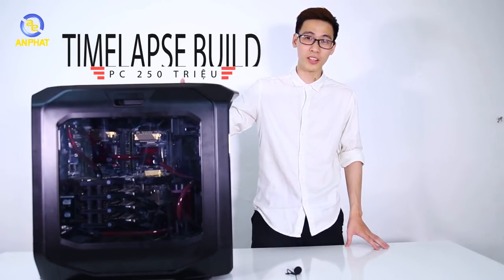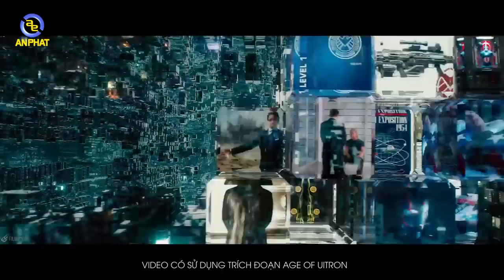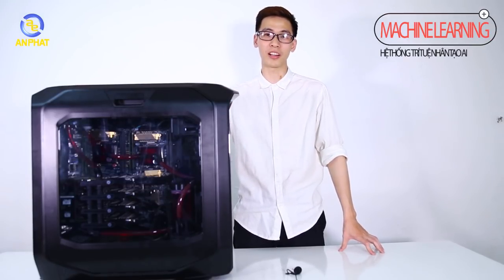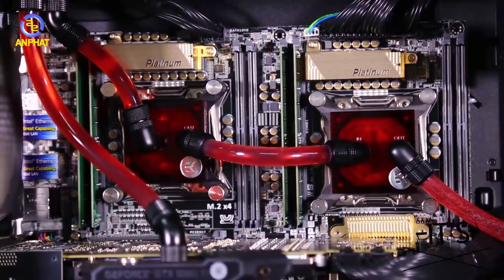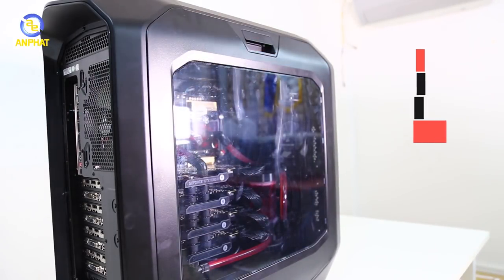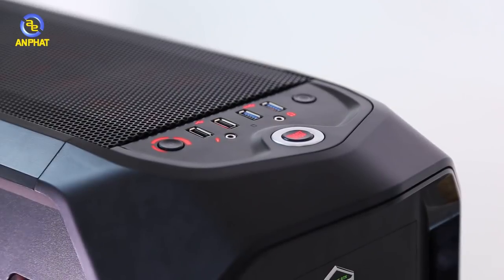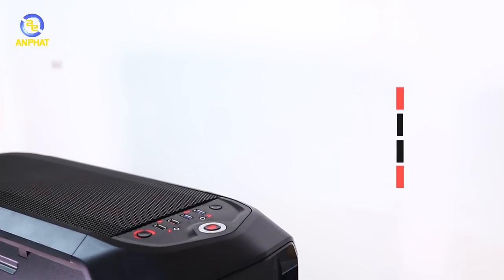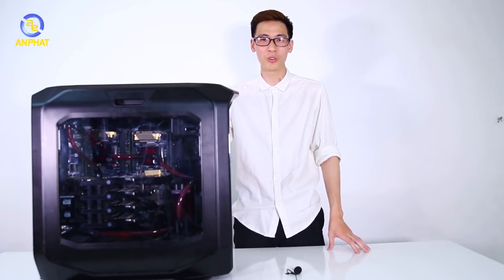Thánh VGA - PC 250 triệu dùng 4 VGA MSI GTX 1080Ti | An Phat PC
📌Link tư vấn Build PC miễn phí:
Ngày hôm nay xin mời các bạn tạm quên bộ PC 1 tỷ đồng để đến một bộ máy có trị giá bằng 1/4 bộ đó sử dụng cho công việc trí tuệ nhân tạo.

Anh khách hàng thay vì chờ đợi TITAN V như anh khách hàng 1 tỷ thì đành nhanh chóng thay bằng 4 chiếc GTX 1080 Ti để sử dụng mục đích nha khoa cho mình nhanh nhất ( dự kiến máy tính sẽ làm hệ thống phân tích hình ảnh khách hàng gửi lên - xác định bệnh lý lâm sàng của người khám dựa theo những dữ liệu họ có sẵn)

Ngày hôm nay nhân tiện bộ PC ra mắt chúng tôi cũng xin dành chút thời gian chia sẻ những kinh nghiệm,những kiến thức mà chúng tôi biết về Machine Learning hay còn gọi là AI mà các hãng NVIDIA đang rất quan tâm đầu tư lớn.

Hệ thống Machine Learning này sử dụng cấu hình

Xin cám ơn các bạn đã theo dõi clip và rất mong các bạn tiếp tục ủng hộ ANPHATCOMPUTER trong nhiều clip sắp tới!!!

*** Tư liệu tham khảo về AI Machine, Deep Learning hay Machine Learning mời bạn tham khảo tại

📖Theo dõi Fanpage của AnPhatPC để được cập nhật những thông tin mới nhất trong giới công nghệ tại:
☀ Ngoài ra các bạn tham khảo thêm
- Bộ Case PCAP giá CỰC HỢP LÝ / Tối Ưu HIỆU NĂNG CAO
- Đồ chơi cho PC ( GAMING PC Accesories or Toy for PC ) :
SIÊU THỊ MÁY TÍNH AN PHÁT
🏢 49 Thái Hà - Đống Đa - Hà Nội
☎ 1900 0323